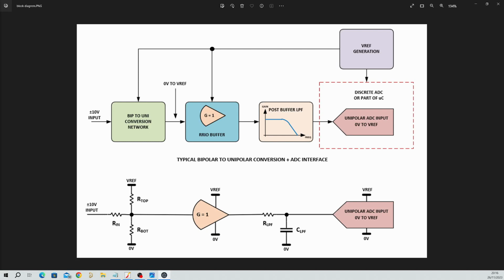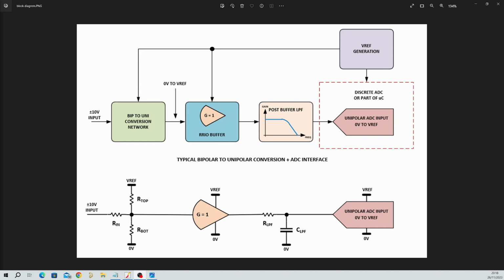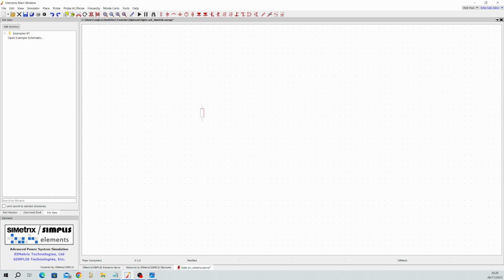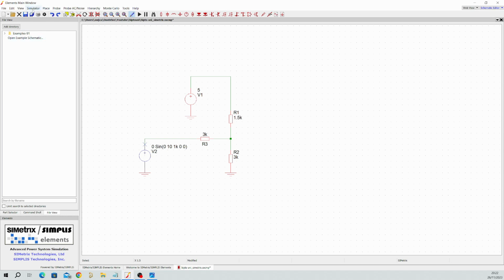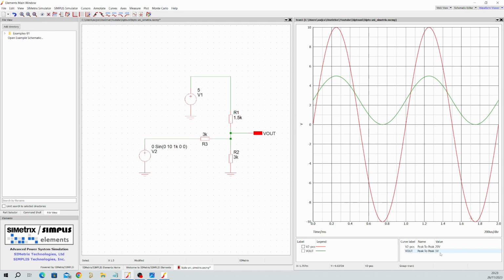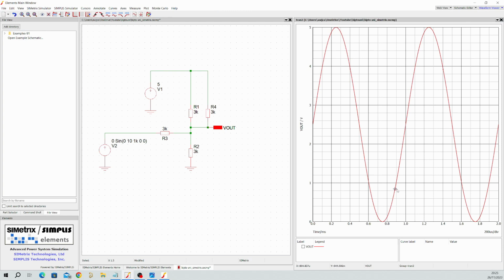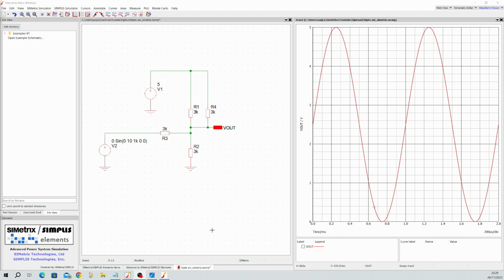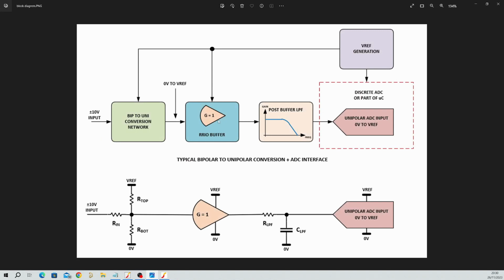0003 Electronics Toolkit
Bipolar to Unipolar Conversion on the cheap :)